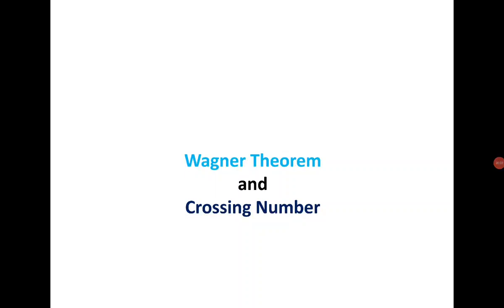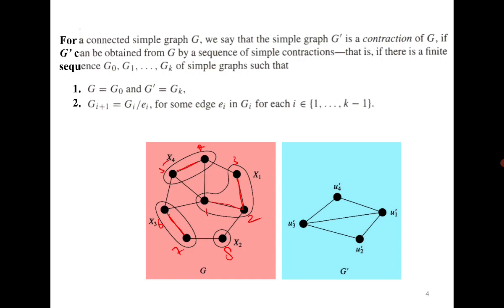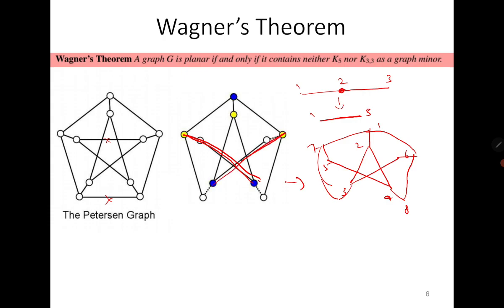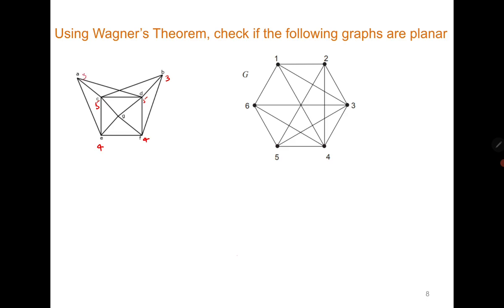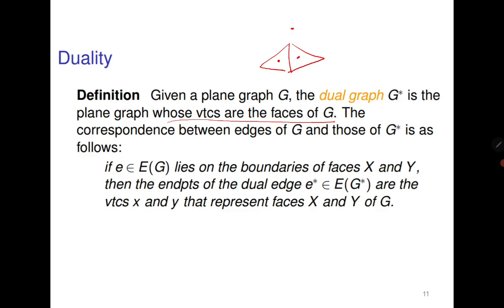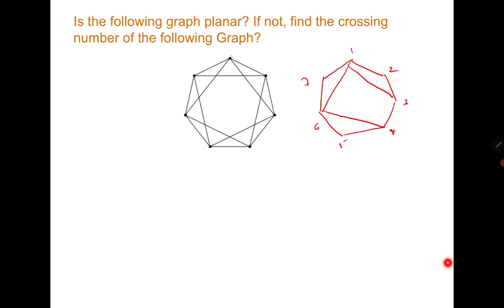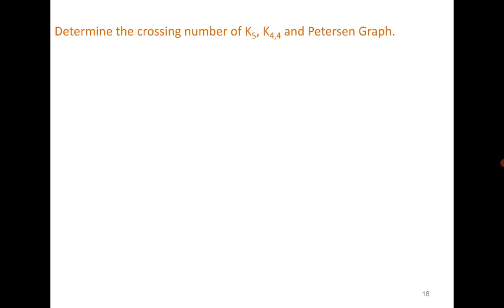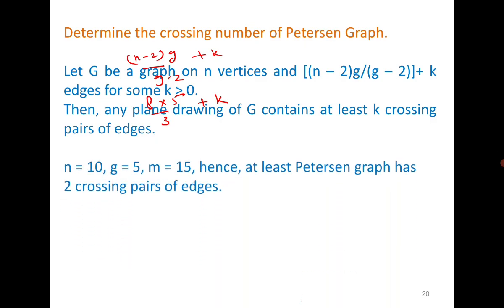L34: Wagner Theorem and Crossing Number